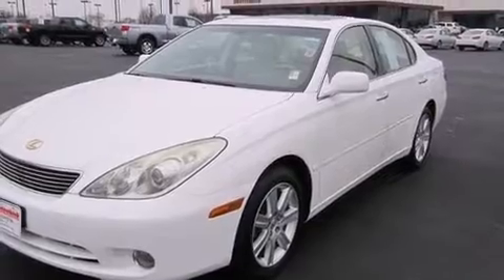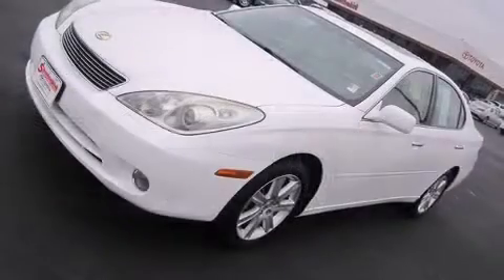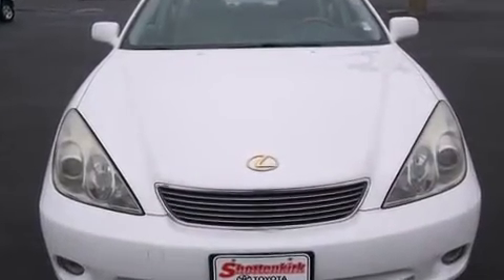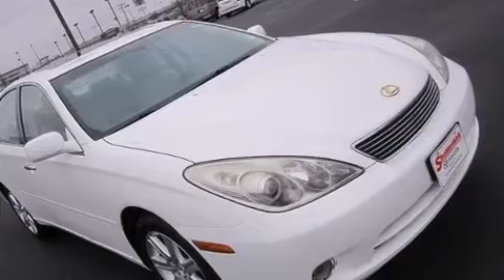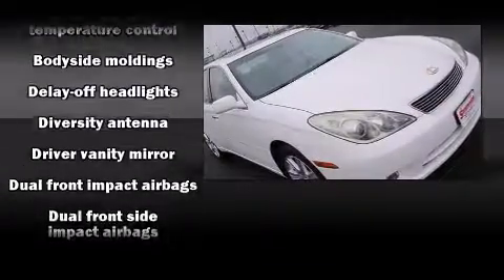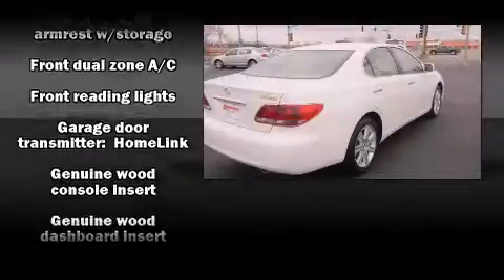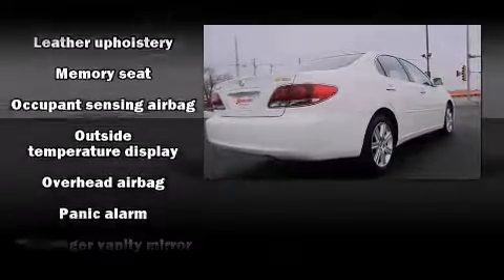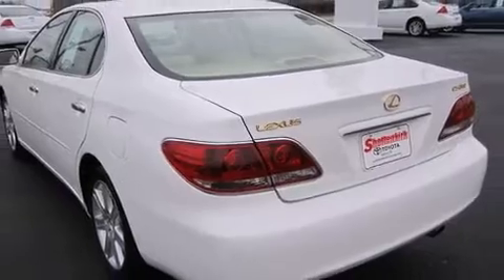2005 Lexus ES 330 330 in Quincy, IL 62305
Shottenkirk Toyota
5333 Broadway

Outstanding design defines the 2005 Lexus ES 330. Under the hood you'll find a 6 cylinder engine with more than 200 horsepower, providing a smooth and predictable driving experience. Lexus prioritized handling and performance with features such as: delay-off headlights, adjustable headrests in all seating position a power seat, automatic dimming door mirrors, remote keyless entry, an overhead console, and the power moon roof opens up the cabin to the natural environment. Premium sound drives 7 speakers, providing you and your passengers a sensational audio experience. Lexus ensures the safety and security of its passengers with equipment such as: head curtain airbags, front SIDE impact airbags, anti-whiplash front head restraints, a panic alarm, and 4 wheel disc brakes with ABS. This car was designed with safety in mind, allowing you to drive with even greater assurance. It also arrives with a Carfax history report, providing you peace of mind with detailed information. We pride ourselves on providing excellent customer service. Stop by our dealership or give us a call for more information.